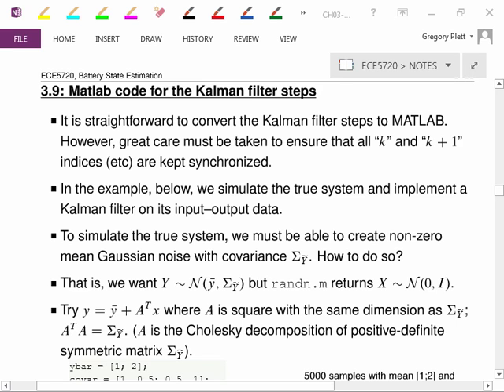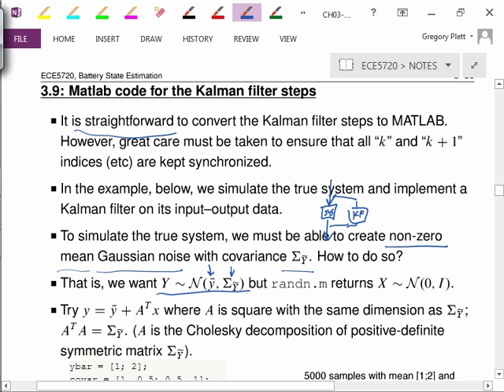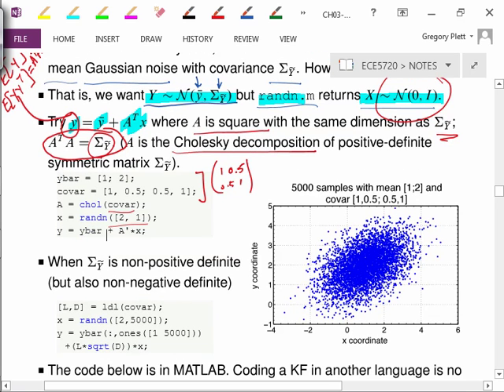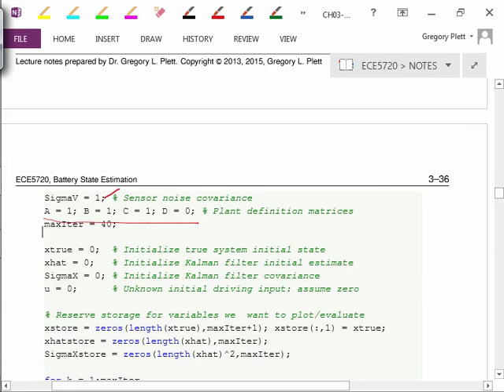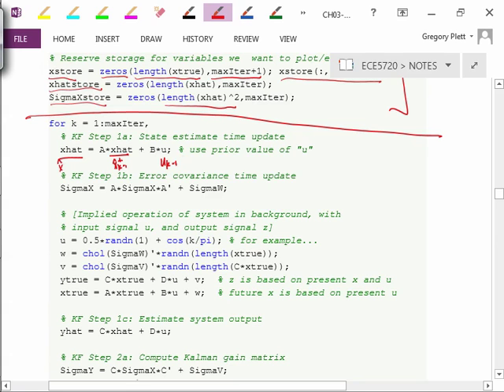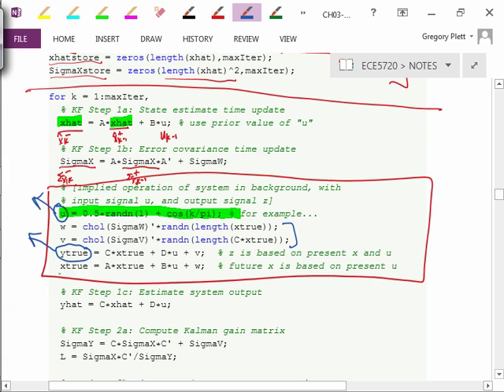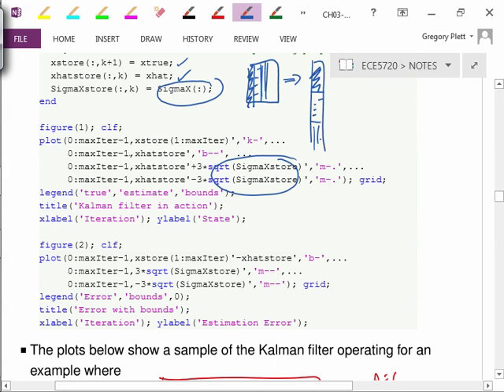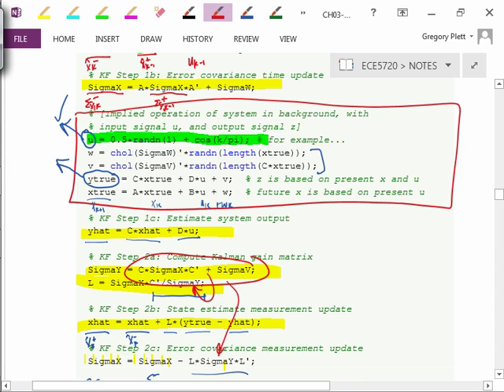ECE5720 Topic 3 9